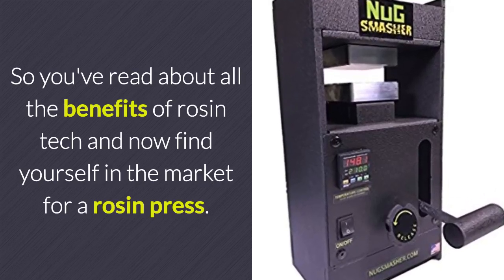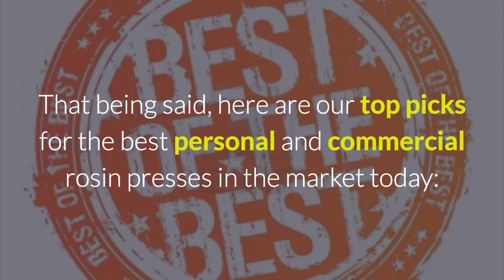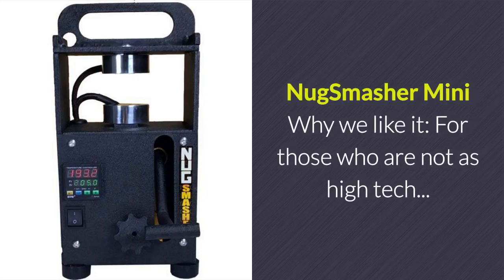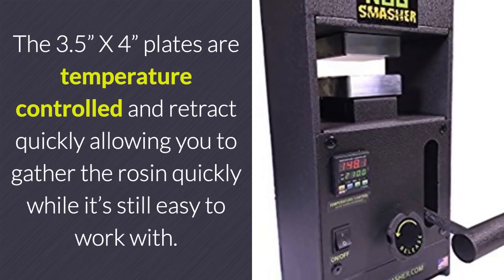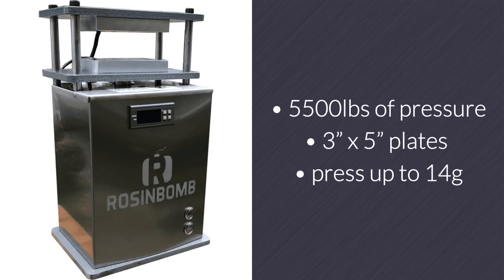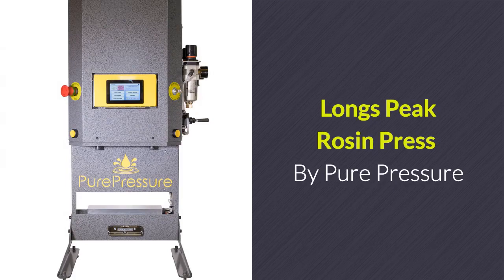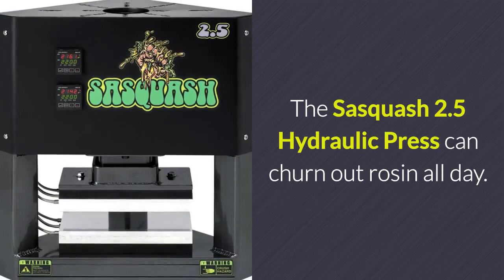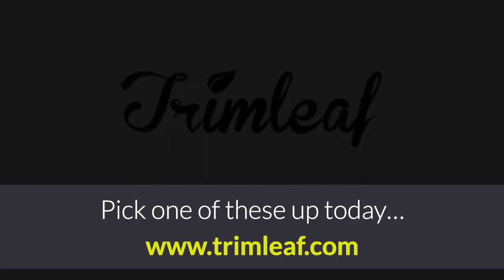Cannabis Rosin Press - Top Home and Commercial Rosin Presses (In-Depth Buying Guide)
If you're in the market for a cannabis rosin press, this video will show you the best home and commercial rosin presses in the market today.

Perhaps you've read about all the benefits of rosin and maybe you're now in the market for a rosin press.

With the growing number of options in the market today, we decided to create this video to help guide you in your purchasing decision. We also outline the best and our top picks for home and commercial rosin presses that gives the best yields.

Before buying a rosin press, ask yourself these questions:
• How will you be using your press? Is it for personal use or large scale commercial production?
• How often will you be using your press?
• How much material do you need to press each time?

Interested in picking one of these up?

We offer:
✓ The lowest price guarantee
✓ No sales tax

Buy one today!